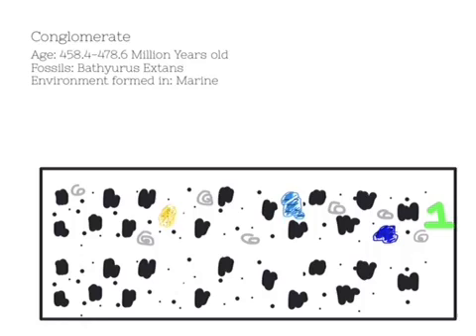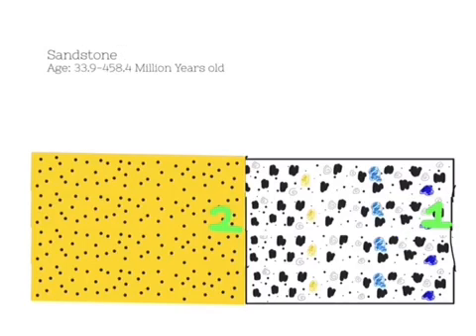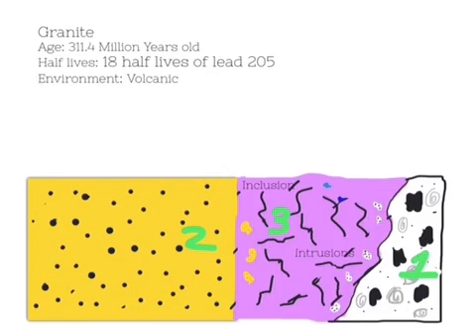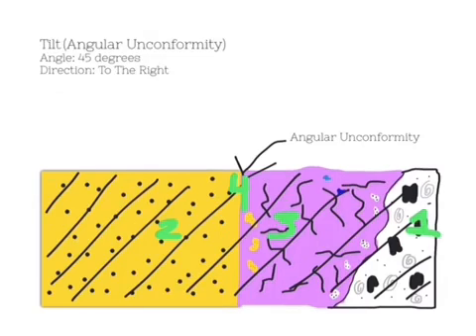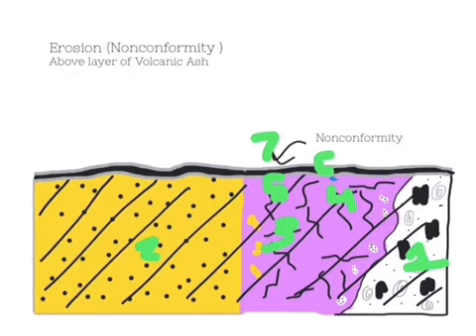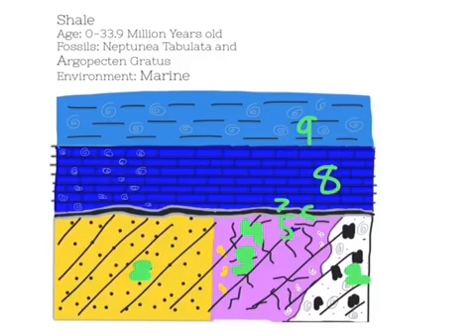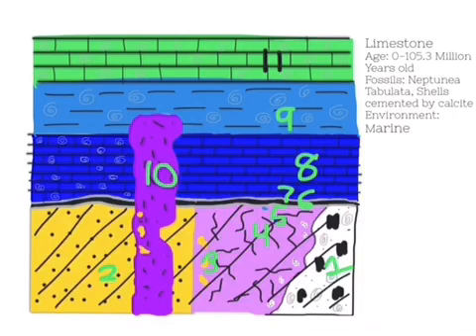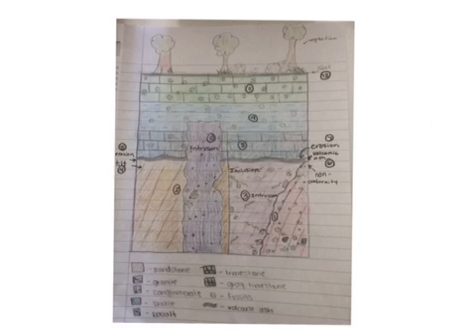The History Channel Season 1 Episode 1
Cross section: discovered

The secrets you wouldn’t believe, all uncovered